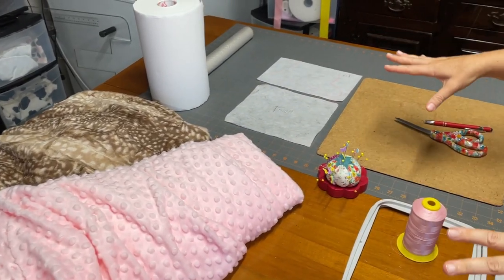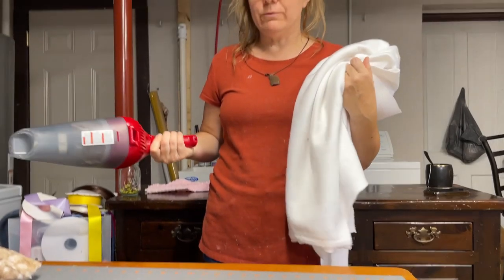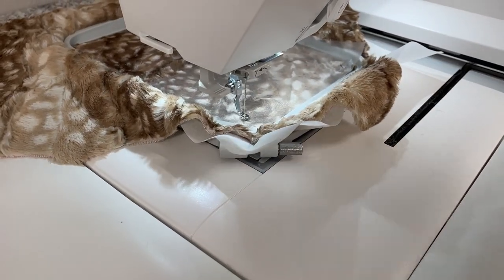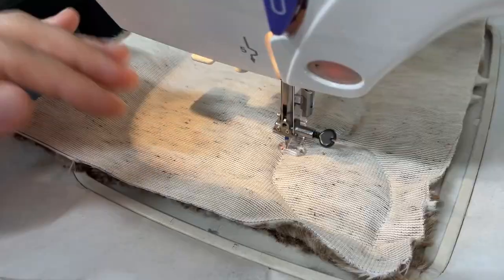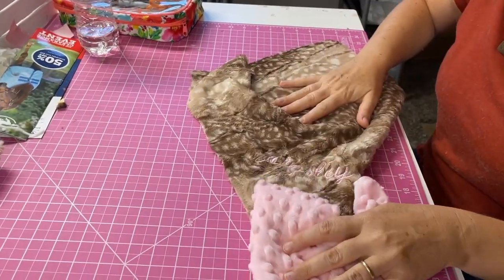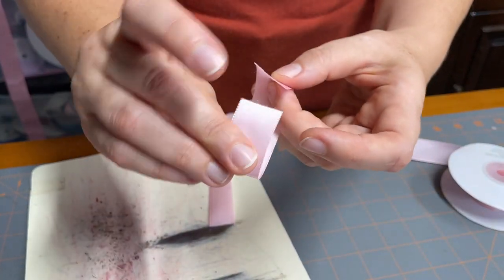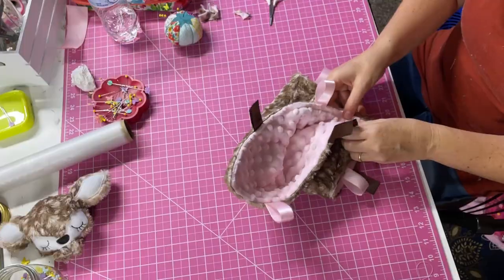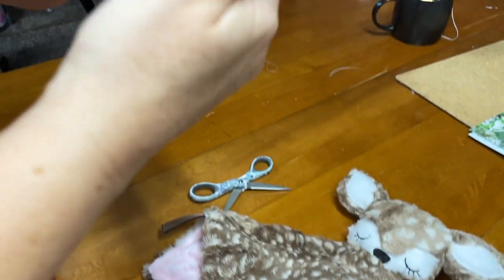How To Make A Baby Blanket with Toy! / My biggest fear with sewing?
How to make a baby blanket with toy, also know as baby lovey.  Embroidery and sewing/how I make items for my small home business.